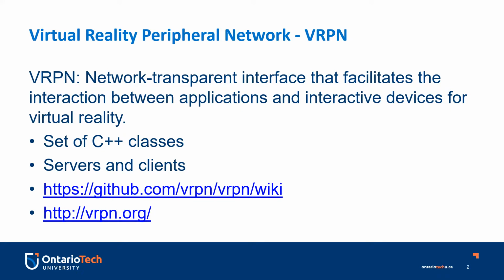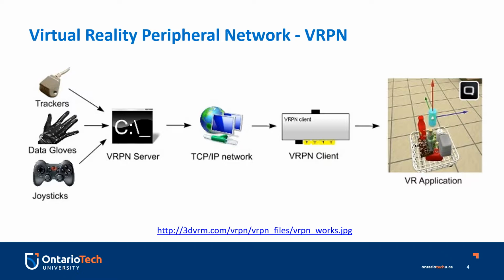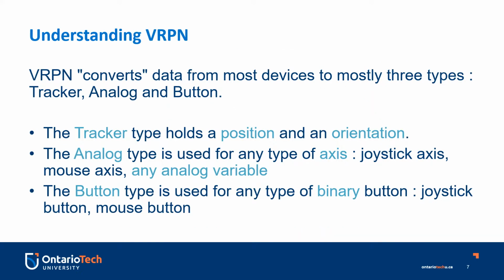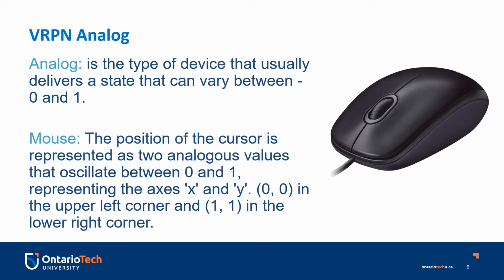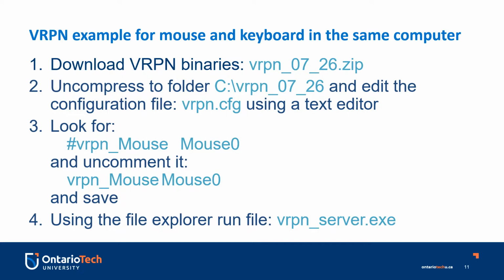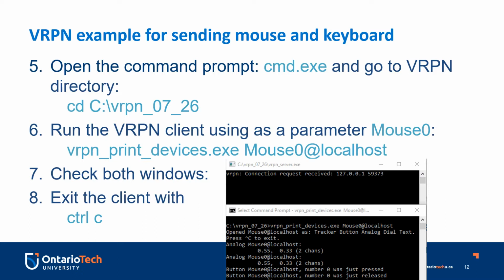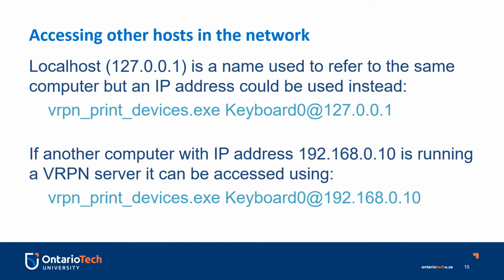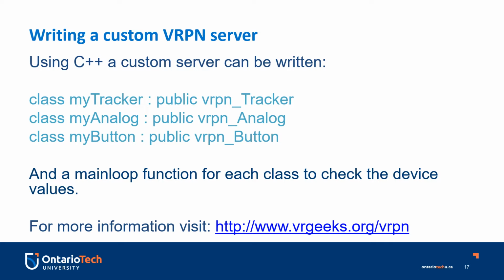Lecture 12 VRPN